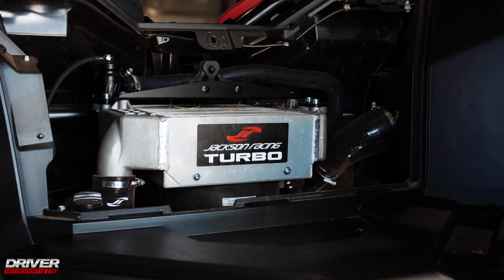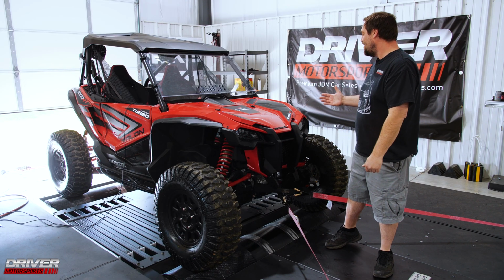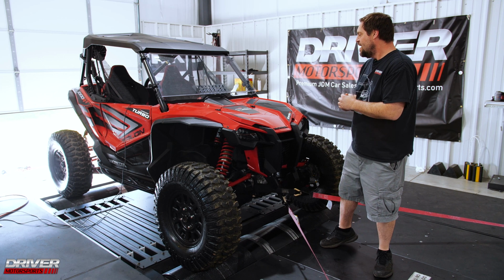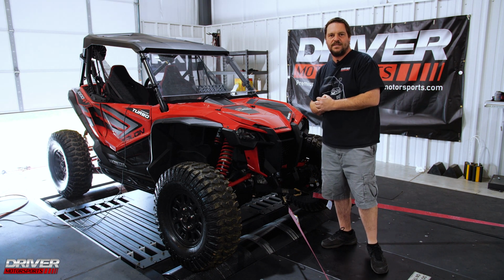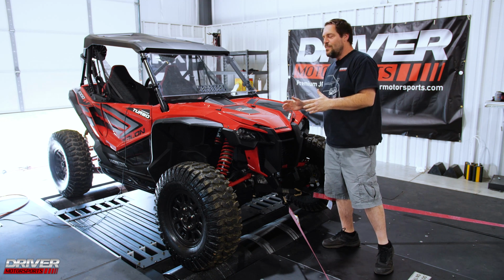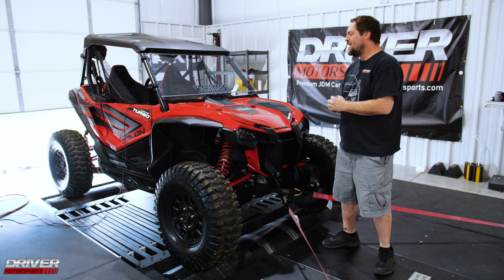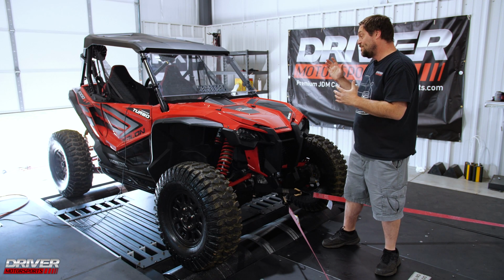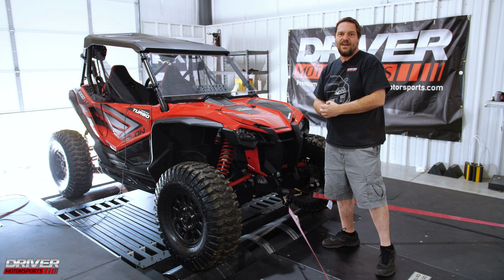REAL WHP | JACKSON RACING TURBO HONDA TALON | DYNO TESTED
Honda Suzuki of Lynchburg brought back there Honda Talon but with a Jackson Racing kit installed. Lets see what she makes!